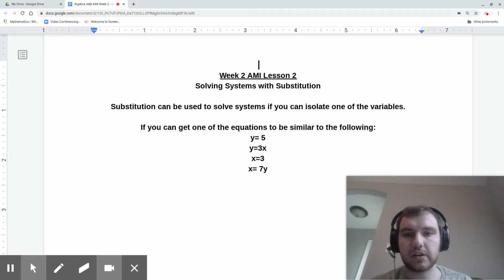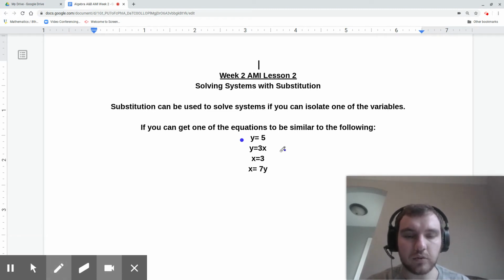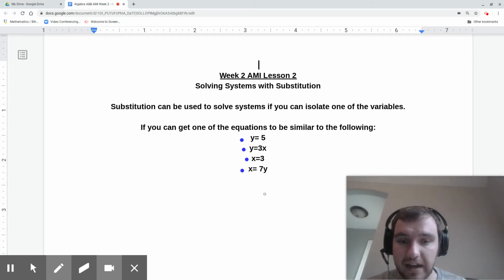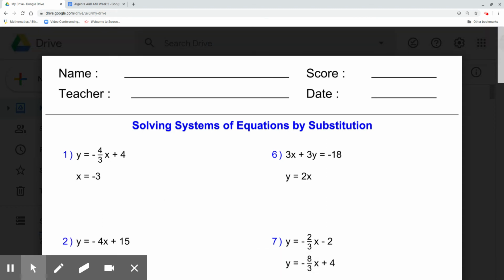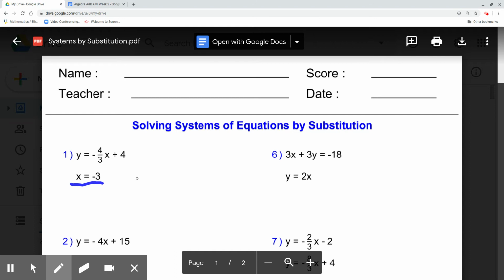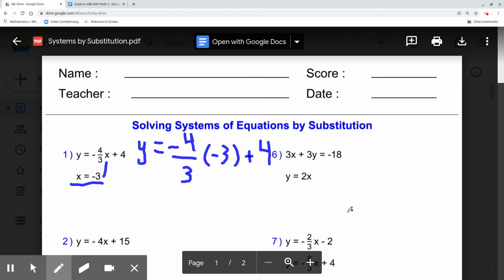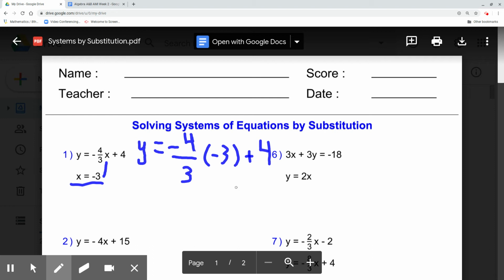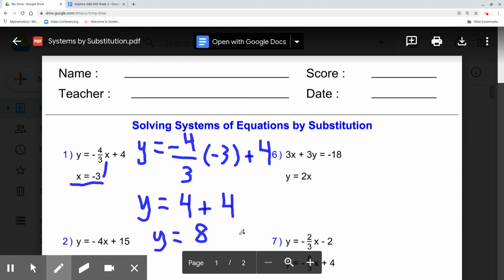Algebra A&B AMI Week 2 Lesson 2- Solving Systems with Substitution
Hello everyone! Sorry this is going to be a 2 part lesson, my internet connection went down halfway-through the video. I will get the second part uploaded tonight or tomorrow morning!